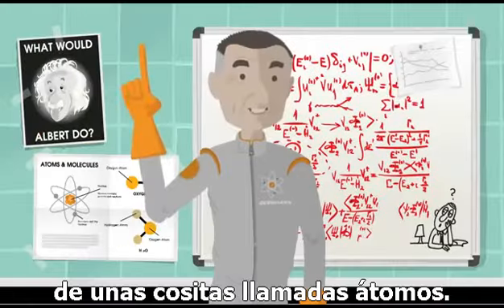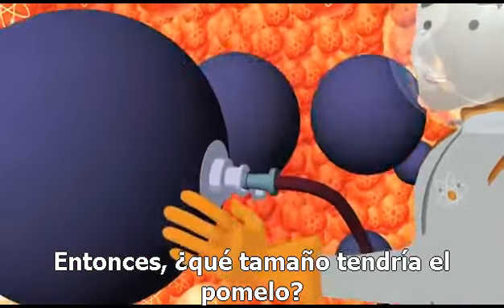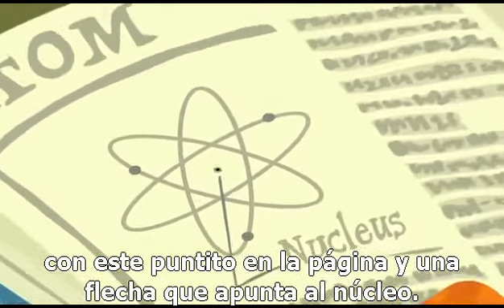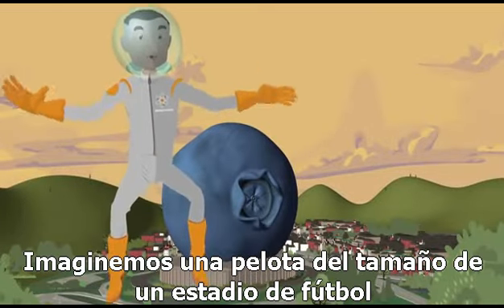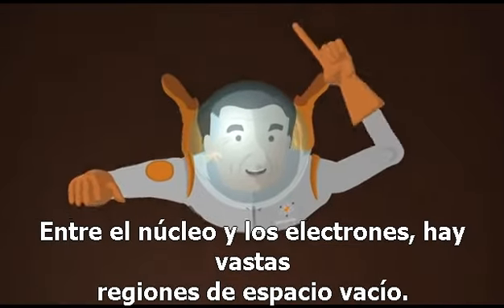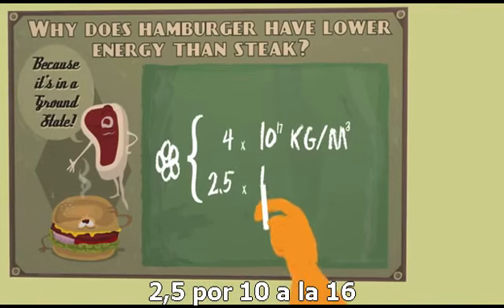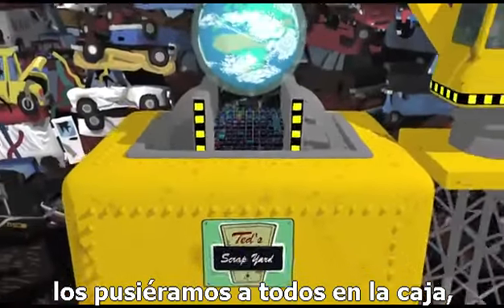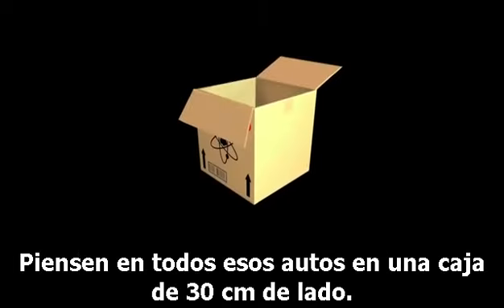Hasta un invisible átomo puede ser asombroso.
Los modelos atómicos más antiguos, como el de Thomson, representan al átomo como un cuerpo esférico en el que se encuentran incrustados los electrones, como en un pudin, pero las teorías más modernas demostraron que en realidad no es así, sino que se encuentran en órbitas situadas en torno a un núcleo de carga positiva, en el que se engloban los protones y los neutrones.
El caso es que dentro de este átomo casi todo es espacio vacío; pues, de hecho, el núcleo es unas 100.000 veces más pequeño que el total del átomo